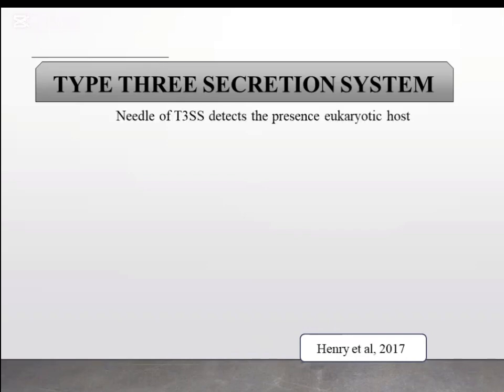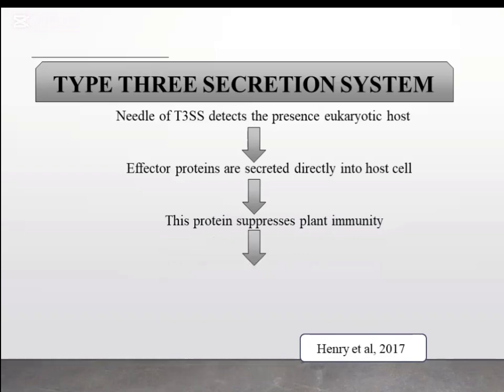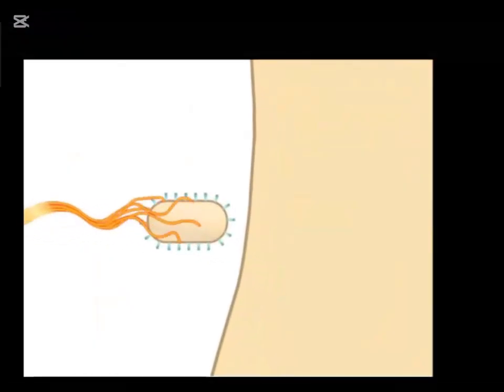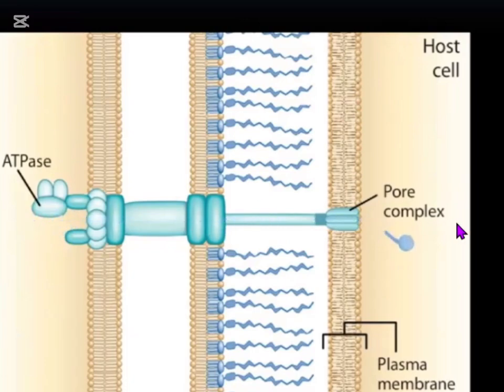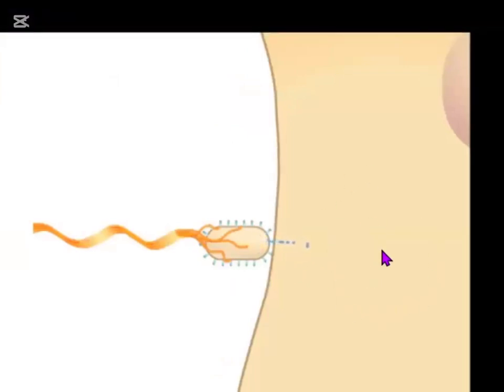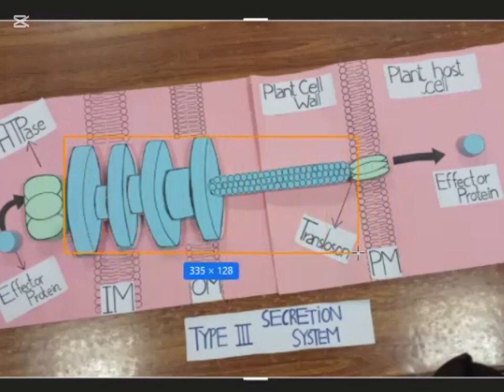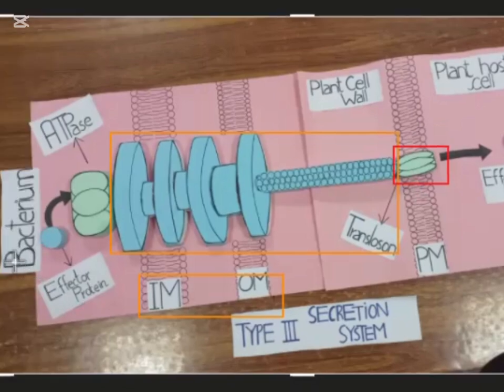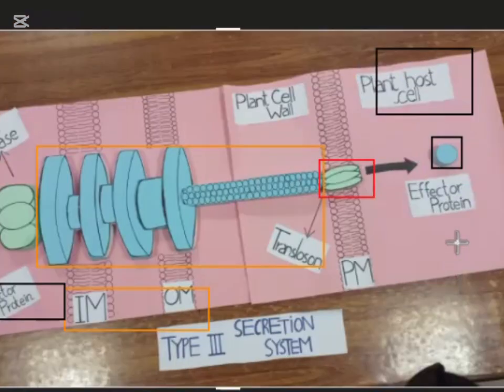Bacteria's Secret Weapon:Type III Secretion System: mode of action: Animation & easy Explanation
Welcome to Regal Biology with Khadija!
In this video, we explore the Type III Secretion System (T3SS) — a fascinating molecular weapon used by pathogenic bacteria like Salmonella, Shigella, Yersinia, and E. coli to infect host cells.
The Type III Secretion System (T3SS) is a fascinating and important mechanism used by many bacterial pathogens, and explaining it visually and clearly will help you understand it thoroughly.
You can think of the Type III Secretion System like a molecular syringe. The bacteria comes close to a host cell, and—just like an injection—it pushes toxic proteins inside. These proteins confuse the host cell’s machinery, helping the bacteria survive and multiply.

Did you know bacteria can inject toxins into your cells just like a syringe? Let’s see how they do it using the Type 3 Secretion System!Learn how bacteria act like microscopic syringes, injecting effector proteins directly into human cells to manipulate, survive, and spread infection. Whether you're a biology student, research enthusiast, or just curious about microbial warfare, this video breaks it all down in simple terms with animations and examples!